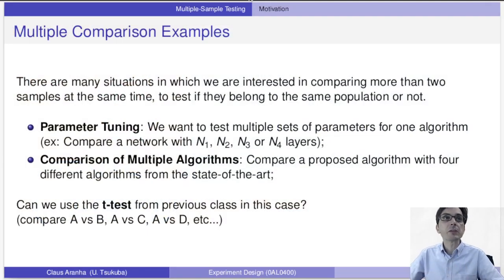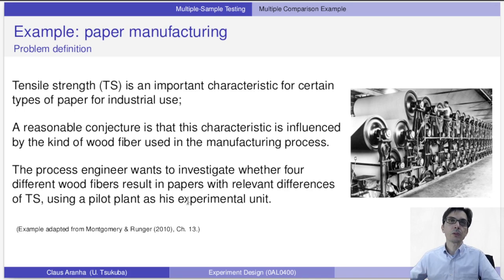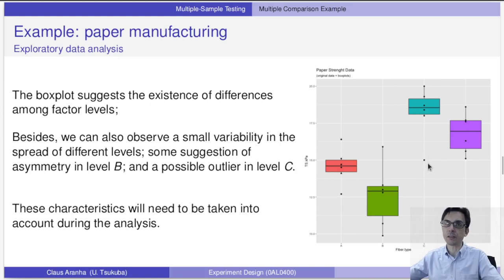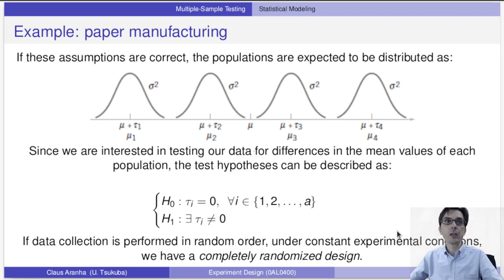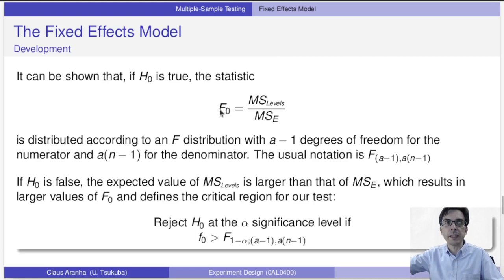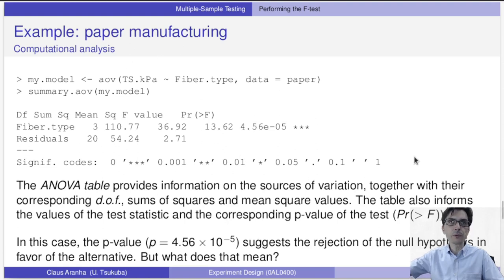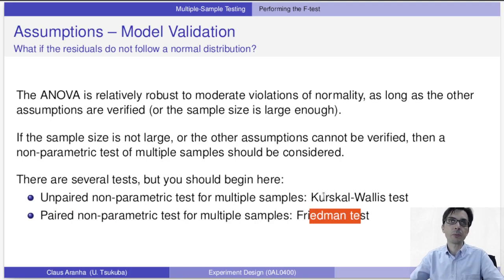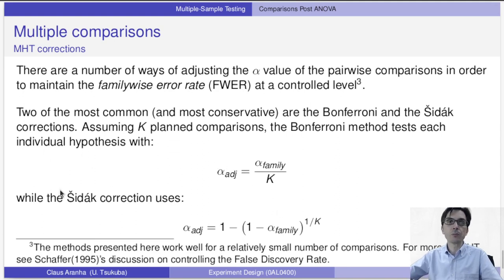Experiment Design 2022 T05V02 - Multiple Sample Testing